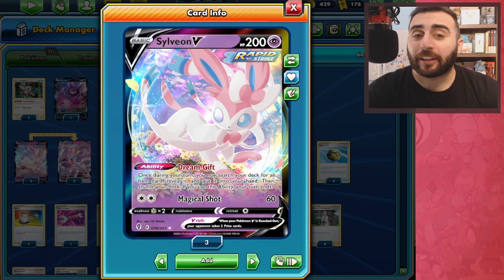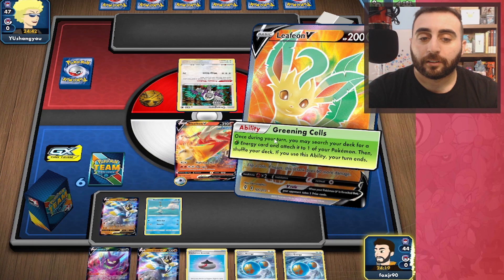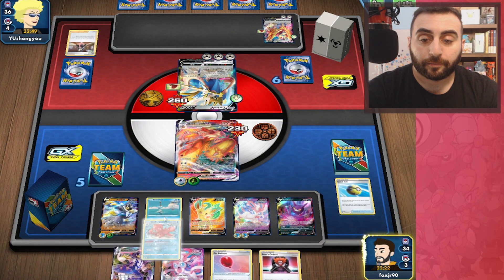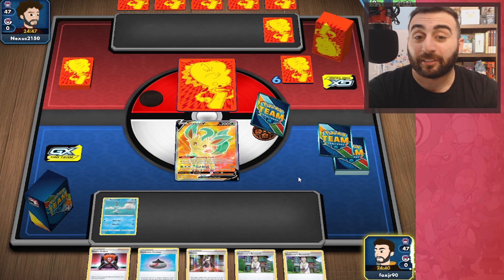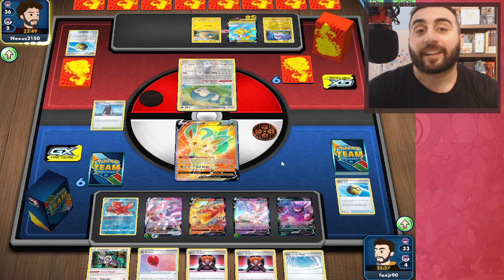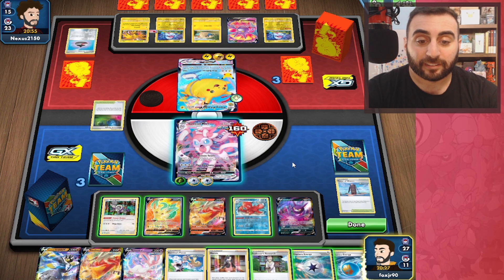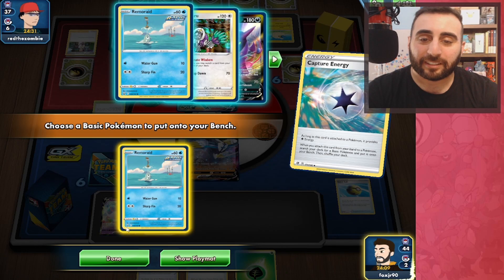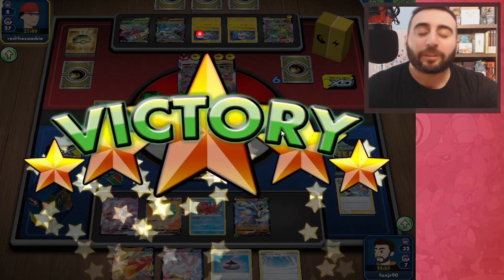Sylveon Vmax Box ft Leafeon Vmax | Pokemon TCG Deck Profile | PTCGO Game Play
Here's an updated Rapid Strike Sylveon Vmax box list which I had a ton of fun with pokemon
Shoutout to Objective Deck for providing the codes for today's video! to get real time data on your favorite PTCGO decks!

#Pokémon - 20

* 1 Oranguru SSH 148
* 1 Crobat V DAA 104
* 2 Rapid Strike Urshifu V BST 87
* 2 Rapid Strike Urshifu VMAX BST 88
* 2 Blaziken V CRE 20
* 2 Blaziken VMAX CRE 21
* 1 Leafeon V EVS 166
* 3 Sylveon V EVS 74
* 2 Sylveon VMAX EVS 75
* 2 Remoraid BST 36
* 2 Octillery BST 37

* 1 Fan of Waves BST 127
* 3 Marnie SSH 169
* 4 Evolution Incense SSH 163
* 2 Tower of Waters BST 138
* 4 Quick Ball SSH 179
* 1 Tool Scrapper RCL 168
* 2 Air Balloon SSH 156
* 4 Boss's Orders SHF 58
* 4 Professor's Research SSH 178
* 1 Path to the Peak CRE 148
* 2 Korrina's Focus BST 128
* 1 Switch SSH 183

#Energy - 11

* 4 Capture Energy RCL 171
* 3 Grass Energy SWSHEnergy 1
* 4 Rapid Strike Energy BST 140

Time Stamps:
0:00 Intro
0:25 Deck Profile
3:15 Game 1: Zacian V
11:42 Game 2: Flying Pikachu V
22:00 Game 3: Rayquaza Vmax
27:30 Thoughts
28:38 Closing
PODCAST:
I host a science-comedy podcast with my wife! You can listen to it on your favorite podcast player